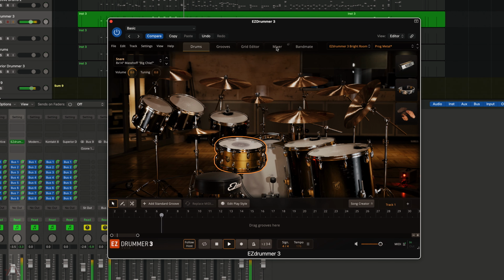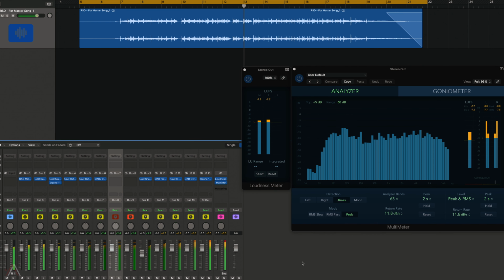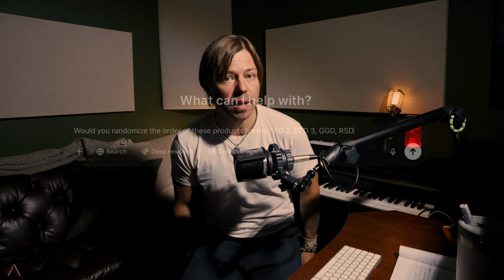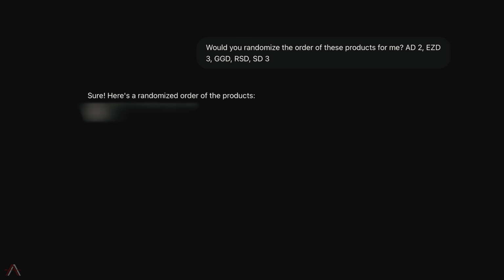Drum Library Showdown (Blind Audio Test)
Do you think you can tell the difference between drum libraries by brand? How about after they're mixed and produced? In this video I present you (the viewer) a chance to test your listening skills by providing a blind audio test of 5 drum libraries, back to back, without telling you which library is which. See if you can determine which performance belongs to which library.

The answers will be revealed this Friday, May 2nd. So come back for that video and see if your guess was correct.

Drum Libraries Used:

Addictive Drums 2 @xlnaudio
EZdrummer 3 @toontrack
Modern & Massive 2 @ggdco
The Monarch @rsdrumsofficial
Superior Drummer 3 @toontrack

My name is CK, Arcane Arrow is my music project. Thanks for stopping by!